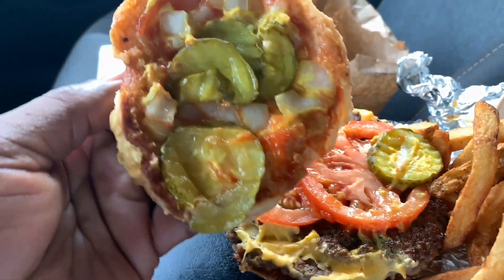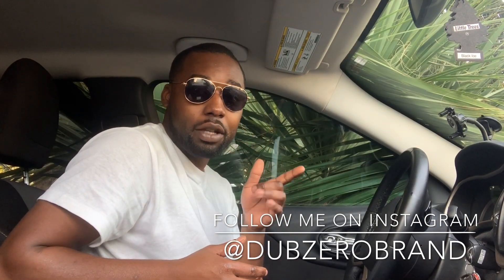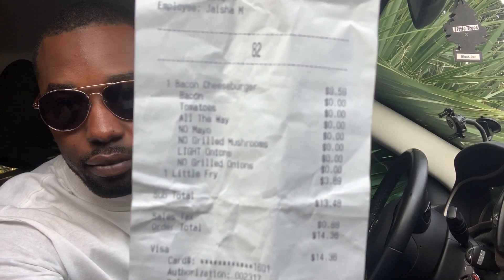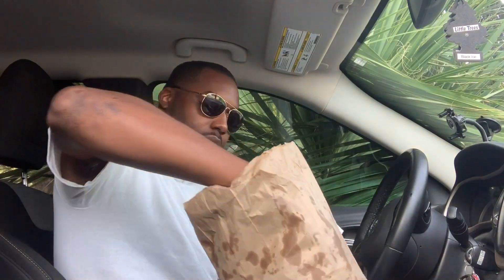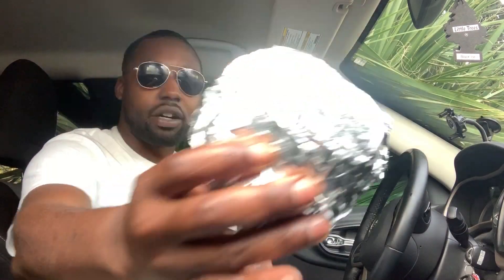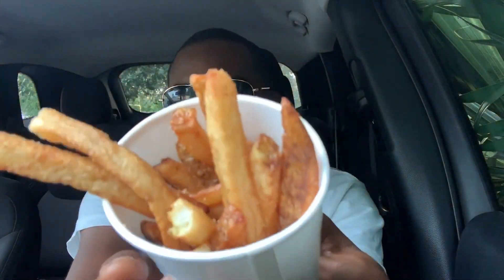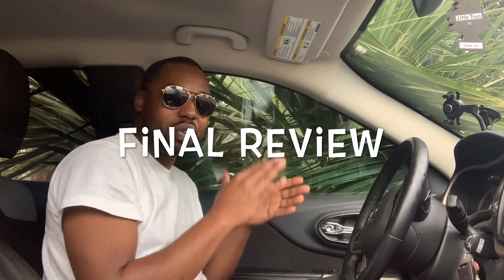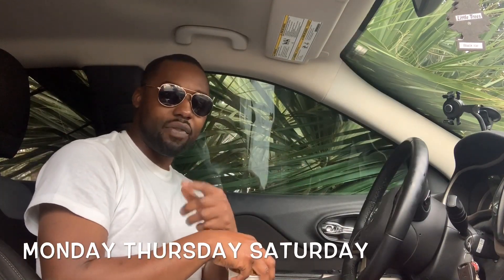Five Guys Burgers and Fries Review | Burger Review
Today I went to Five Guys. I went there to do the Five Guys Burgers and Fries Review. I am a huge Fan of the Five Guys Bacon Cheeseburger. I love how juicy it is and how they flatten there patties. Come watch my full Reaction to this Review. I hope you enjoy.